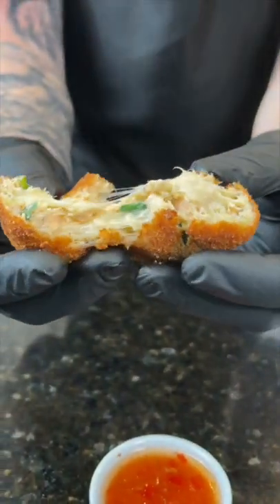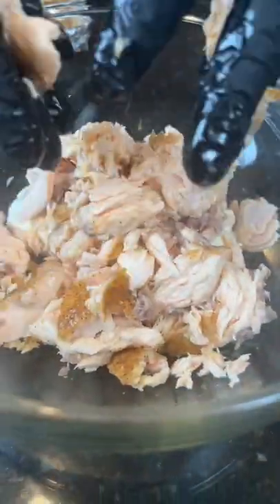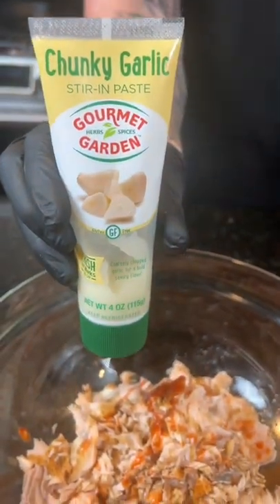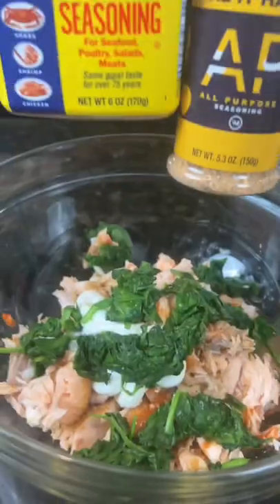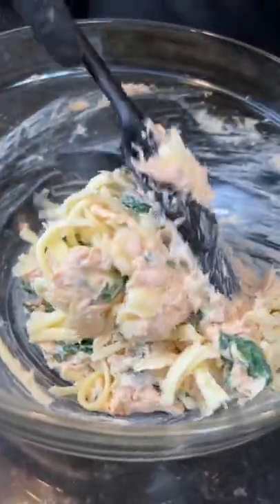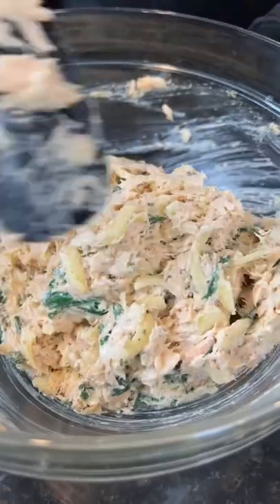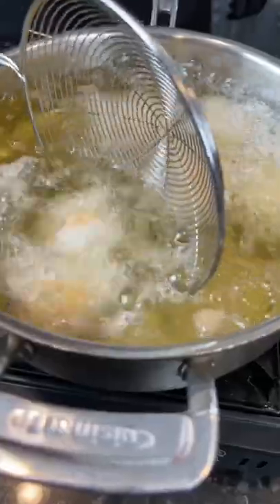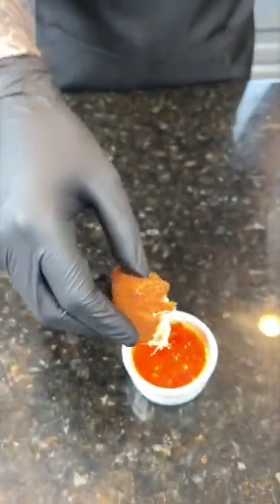Here’s Your New Favorite Appetizer Recipe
Shopping List:
8 oz cream cheese
1 lb cooked salmon
1 tbs sour cream
2 tsp worcestershire sauce
2 tsp hot sauce
1/4 cup bread crumbs
1 cup frozen spinach (cooked and dried)
flour
1/2 lemon juiced
bread crumbs
2 eggs
All-Purpose Seasoning & old bay
1/2 cup mozzarella cheese